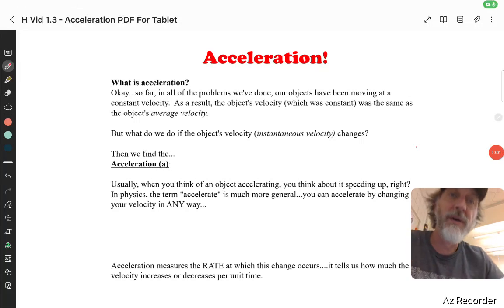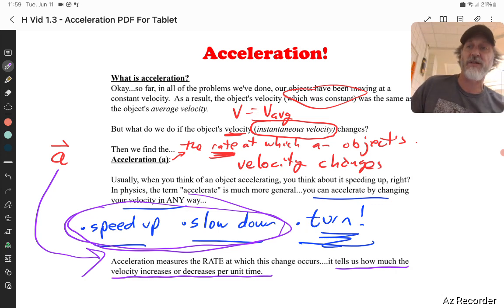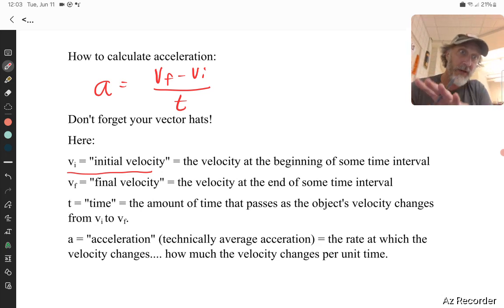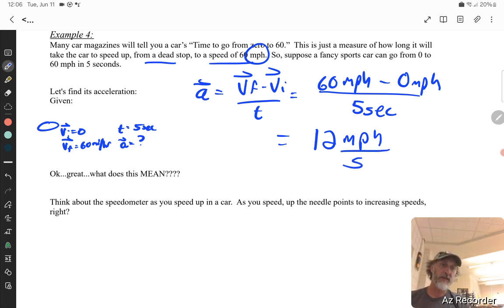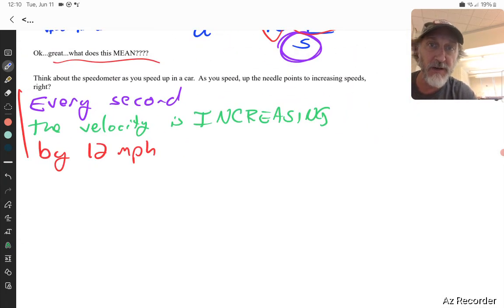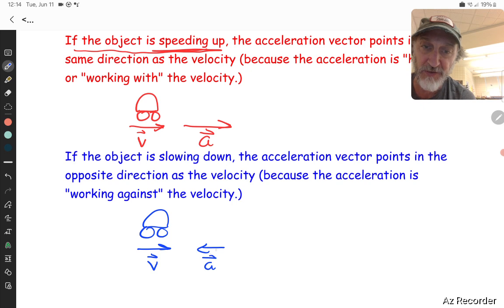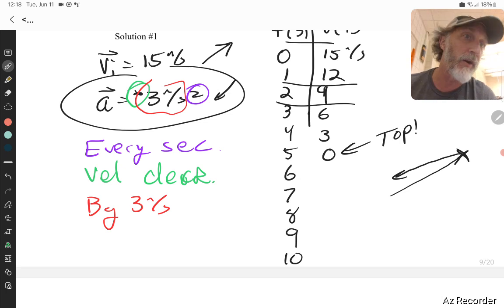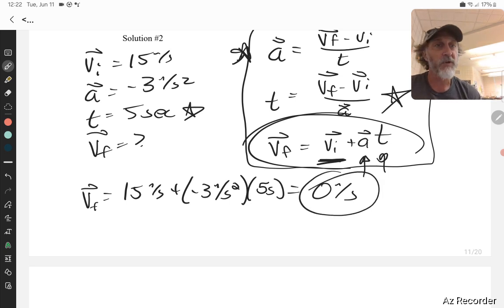H vid 1.3 - Acceleration 2425